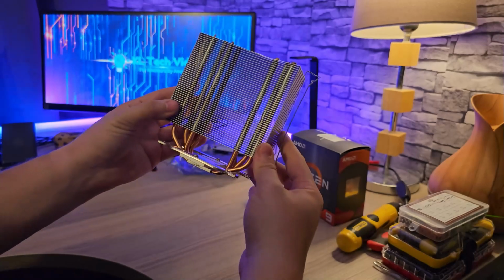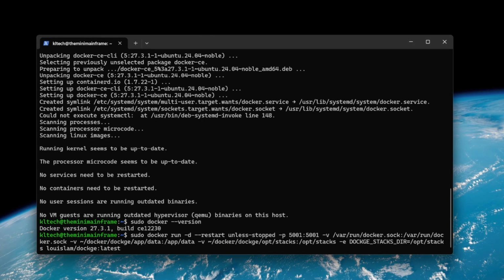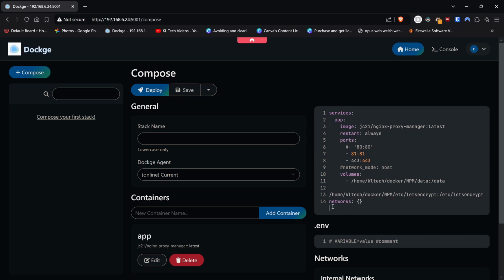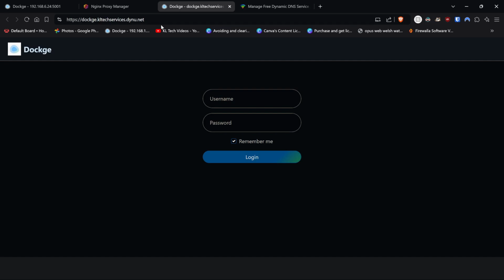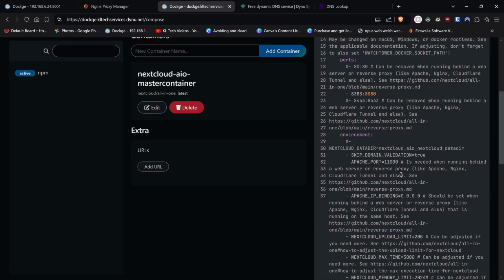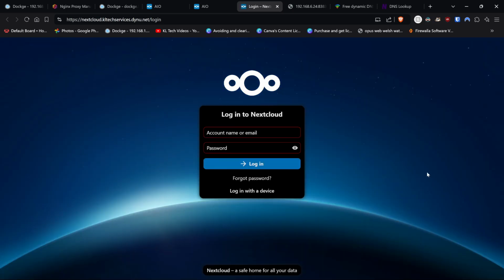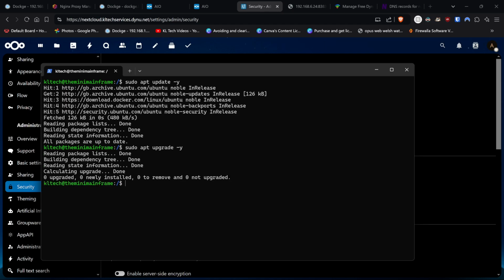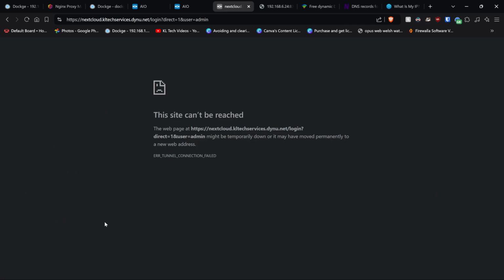EP 2 Deploy Defend Expose Nextcloud Uncomplicated Firewall Fail2ban Nginx Reverse Proxy Access Lists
In this episode, we dive deep into securing your Nextcloud instance. We'll walk you through implementing an uncomplicated firewall (UFW), setting up Fail2ban to thwart brute-force attacks, configuring Nginx as a reverse proxy, and utilizing access lists for granular control over incoming traffic.

By the end of this video, you'll have a Nextcloud server that's fortified against common threats and optimized for performance.

Timecodes
0:00 intro
04:00 Installing the Uncomplicated Firewall Ubuntu Server Linux
09:45 Install Docker on Ubuntu Server Linux
10:47 Install Dockge On ubuntu Server Linux
18:48 Install Nginx Proxy Manager On Ubuntu Server Linux
25:22 Get an SSL Certificate for Nginx Proxy Manager
28:50 Create a Proxy Host and Internal Domain with Nginx Proxy Manager
31:05 Setup custom DNS resolution for internal domain
32:48 Allow Rules Firewall UFW Nginx Proxy Manager
35:38 Nginx Proxy Manager Access Lists
38:05 Setup and Install Nextcloud AIO on Ubuntu Server Linux
40:12 Choose which drive or directory Nextcloud data will be stored on
41:46 Choose borg backup storage directory
45:05 Nextcloud AIO Admin Setup Interface
57:04 Update dynamic DNS with Dynu and DDClient
01:00:03 Update System Time
01:06:10 Install Fail2ban on Ubuntu Server Linux

Cyber Security
Basic Defence Essentials
Security
Login
Username
Password
Two factor authentication
Passkeys
Nextcloud
Nginx Proxy Manager
Fail2ban
DDClient
Dynamic DNS